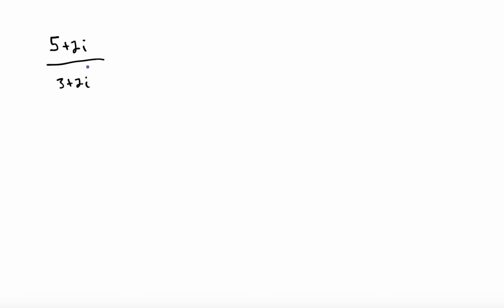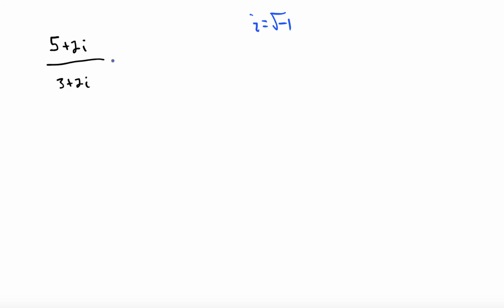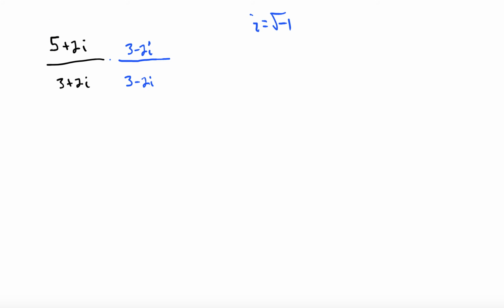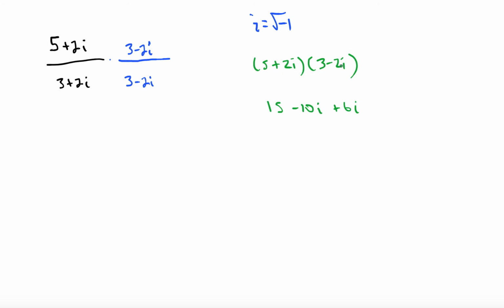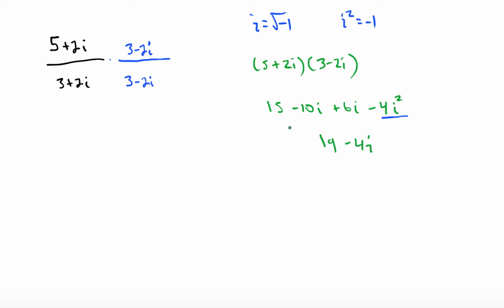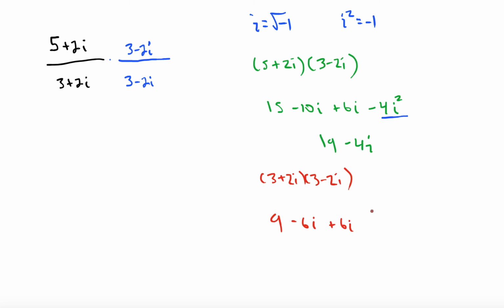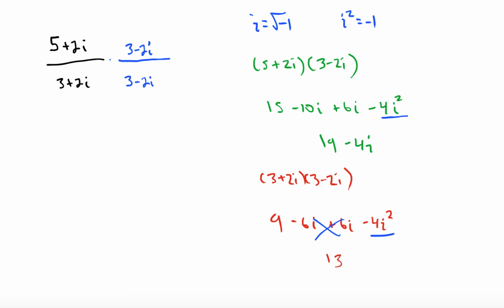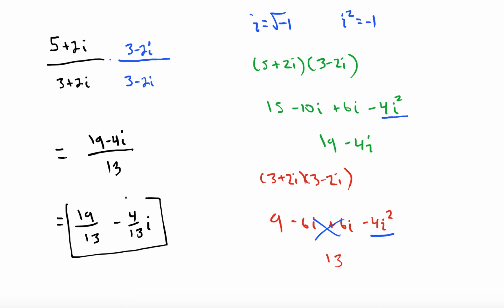124 1 6 7